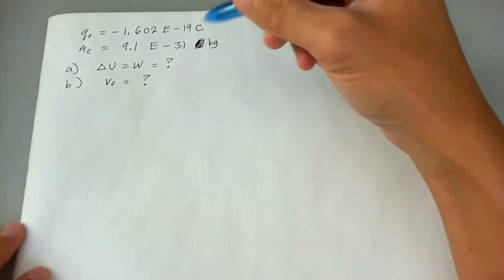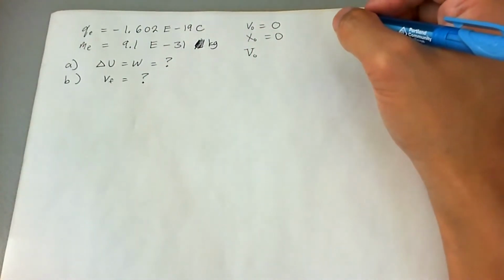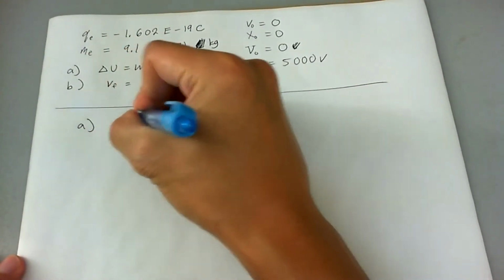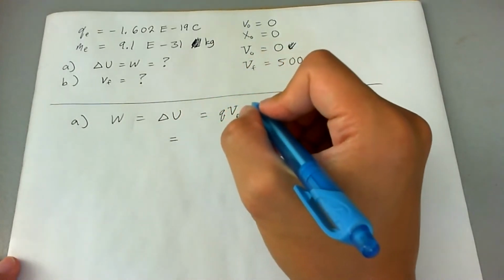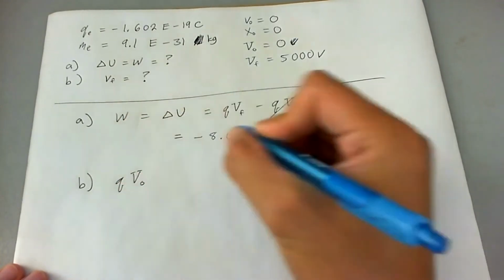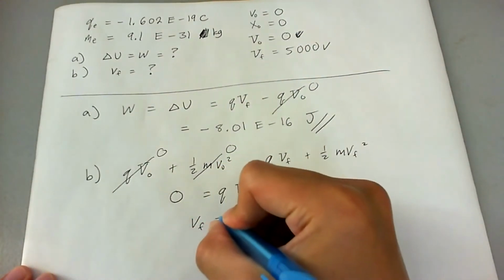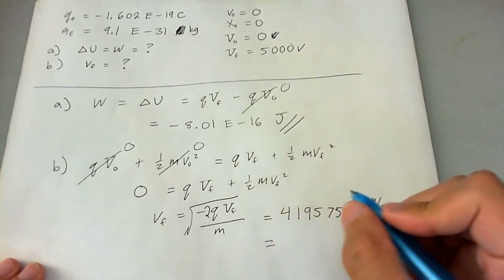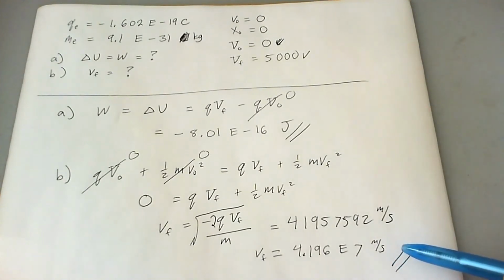Work and final velocity of electron undergoing motion in uniform electric field.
Suppose an electron (m = 9.1E-31 kg, q = 1.602E-19 C) in a cathode ray tube is accelerated from rest at point a to b through a potential difference Vb – Va = Vba = +5000 V. (a) What is the change in electric potential energy of the electron? (b) What is the speed of the electron as a result of this acceleration?